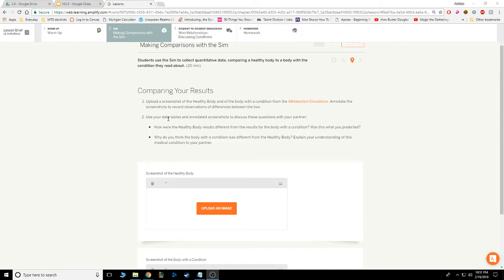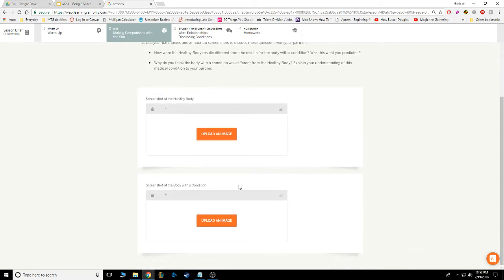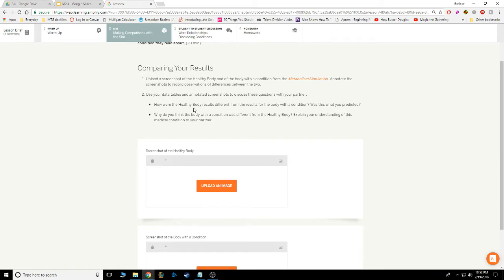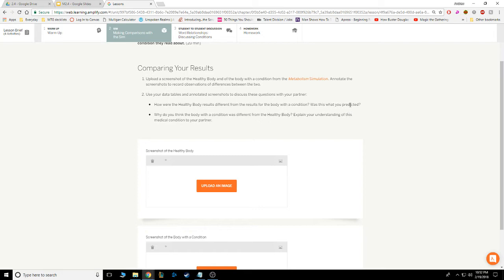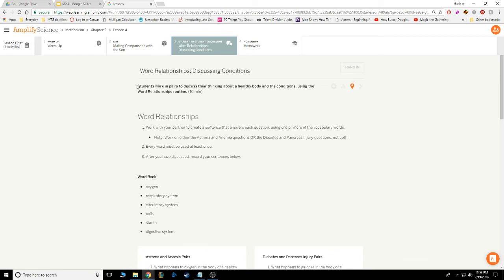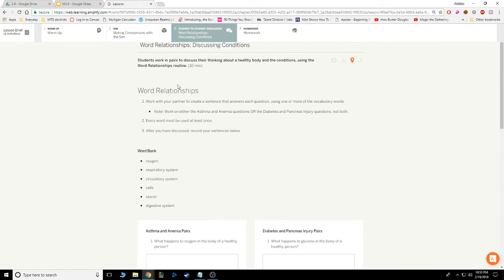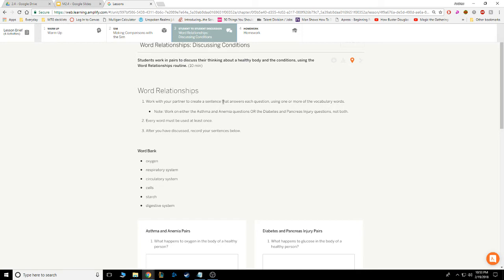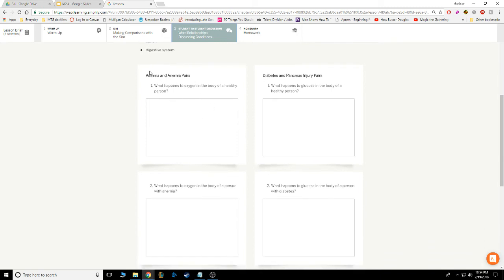2_4 student to student discussion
Amplify Lesson 2.4 Metabolism Unit part 2